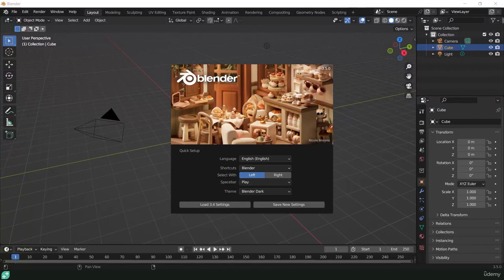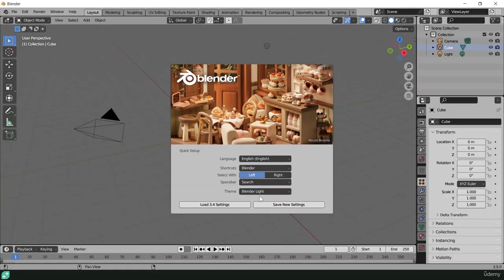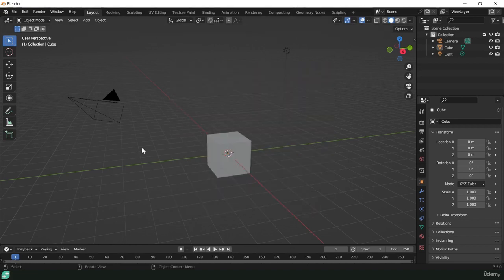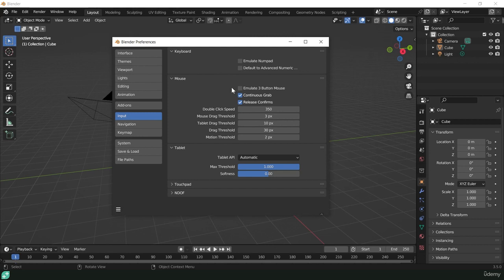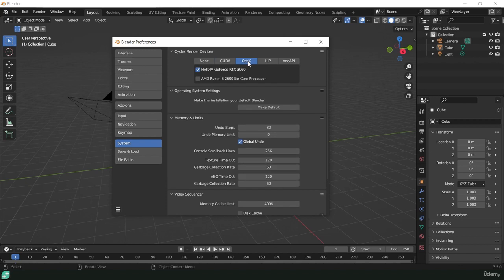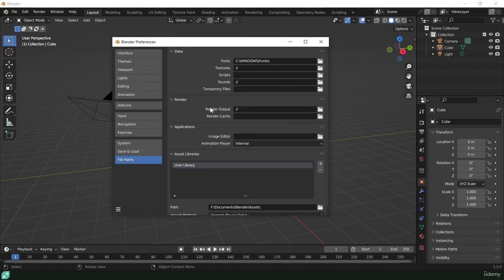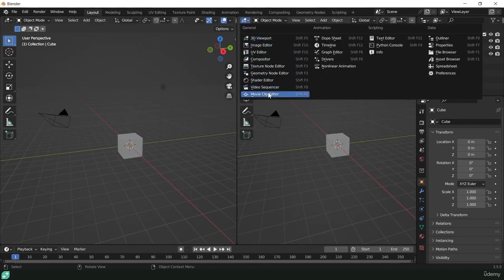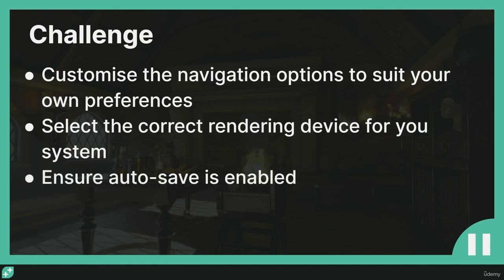3 Setting Up Blender